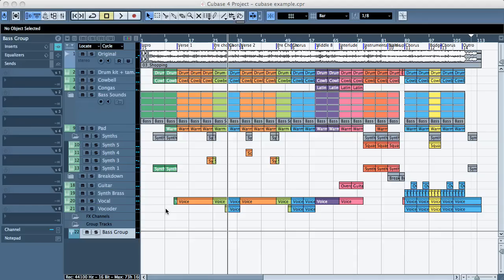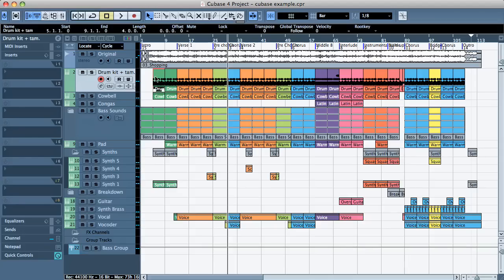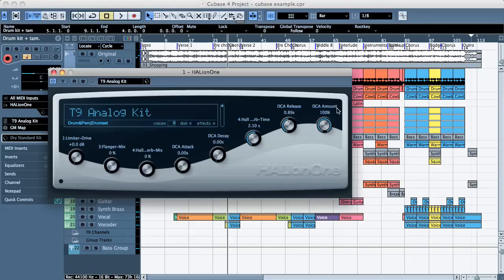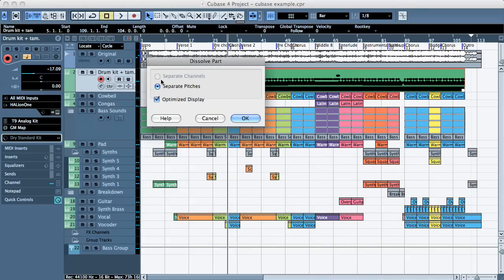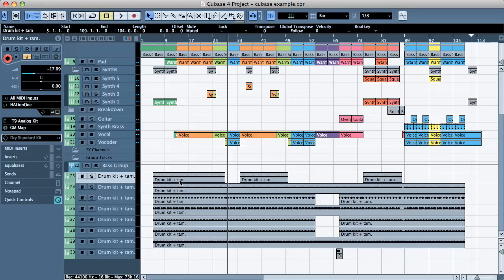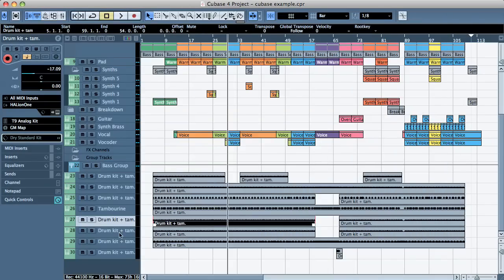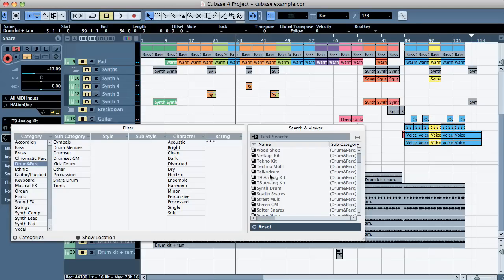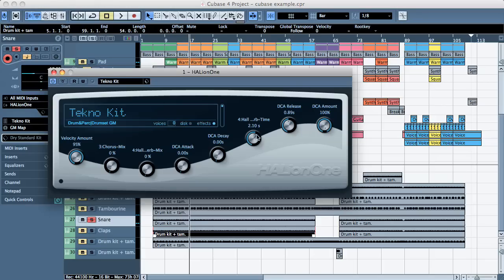3. Dissolving Drum Parts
Dissolving Drum Parts